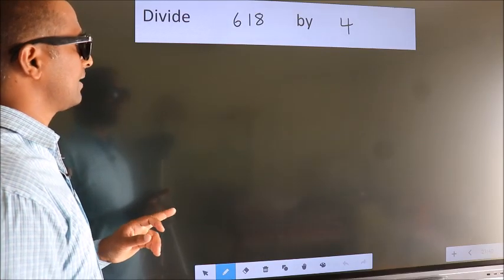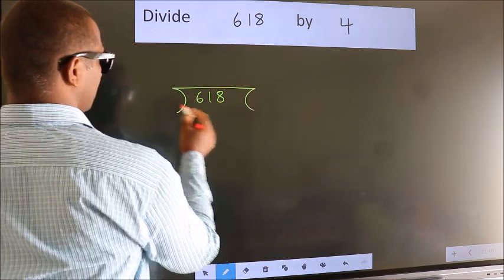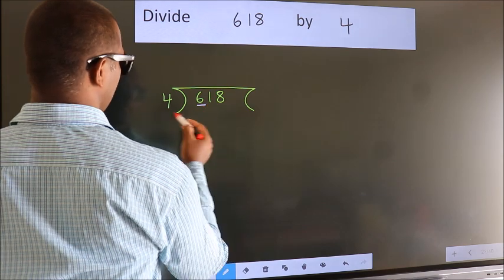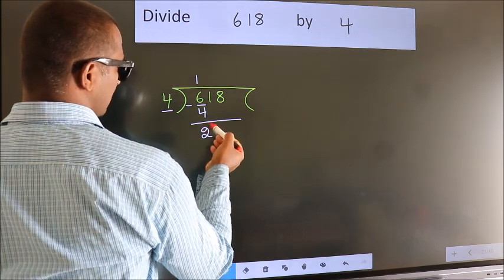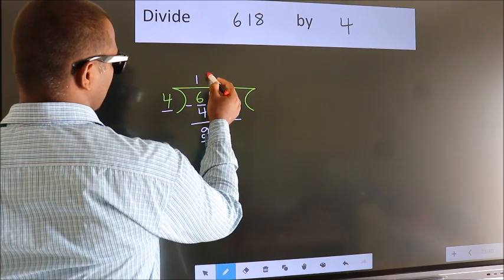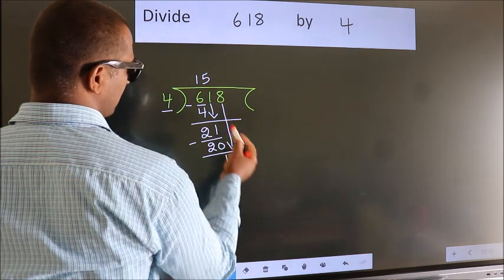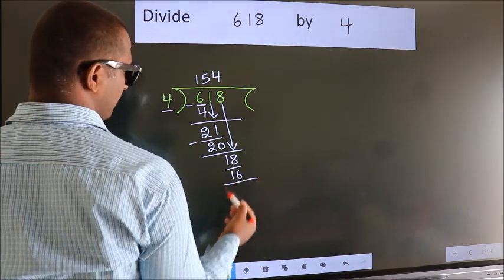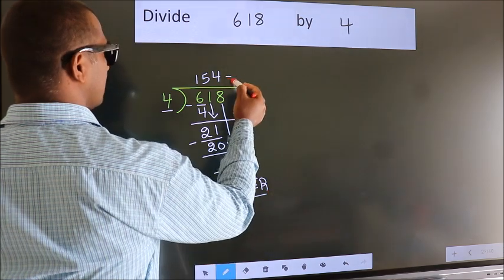Divide 618 by 4